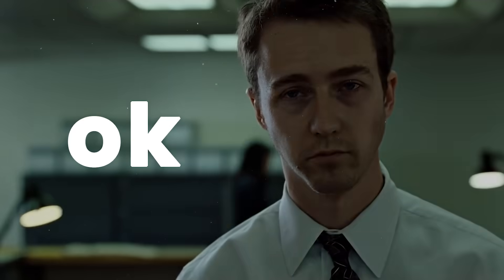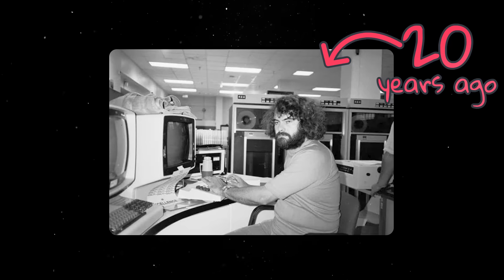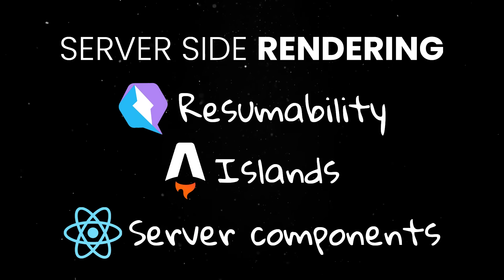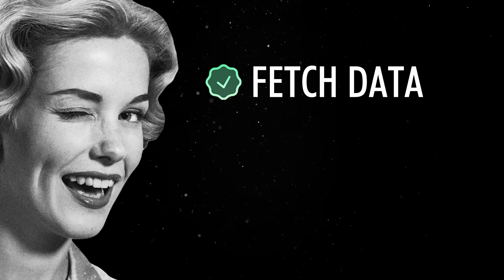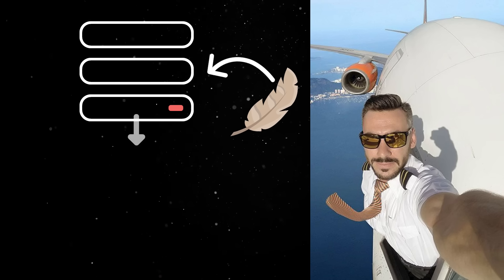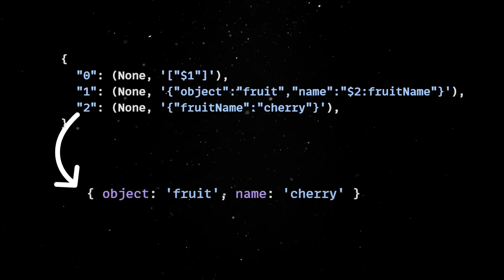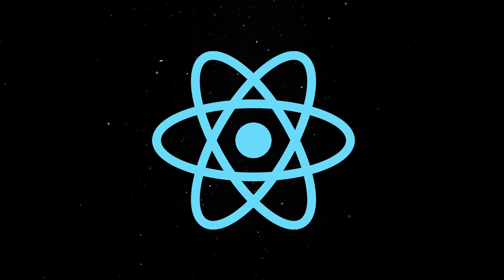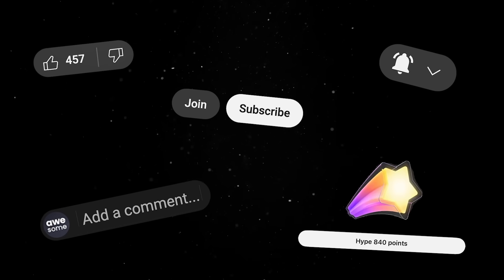The real problem with the recent React hack...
The react server components security issue explained.

💬 Topics:
- What are React server components;
- Modern web architectures;
- Server versus client side rendering;
- The problem of modern web.